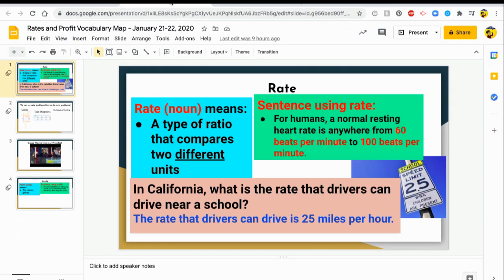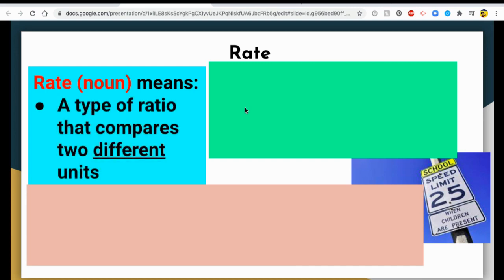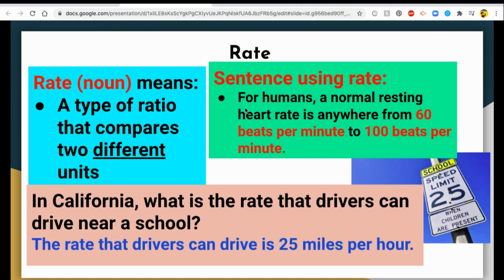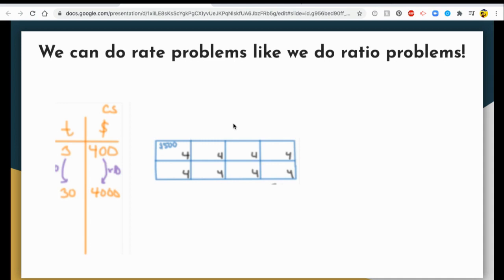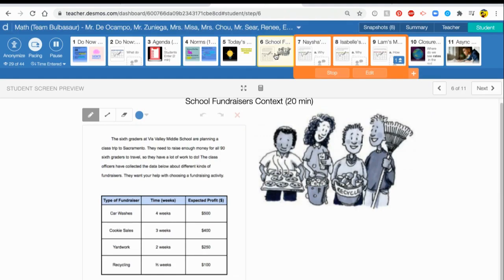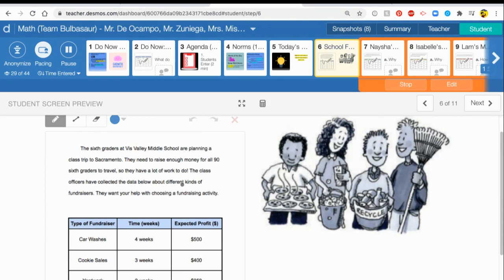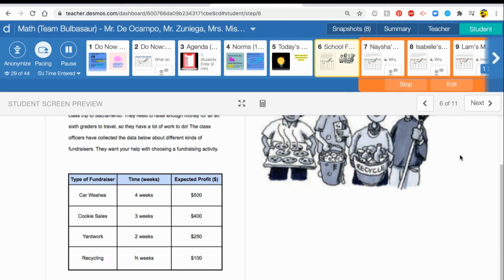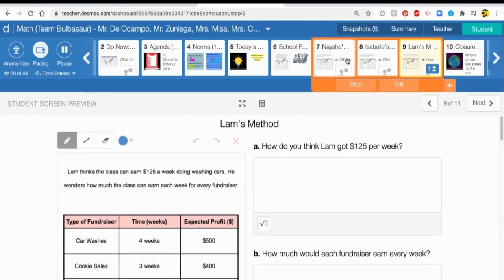What is a Rate?